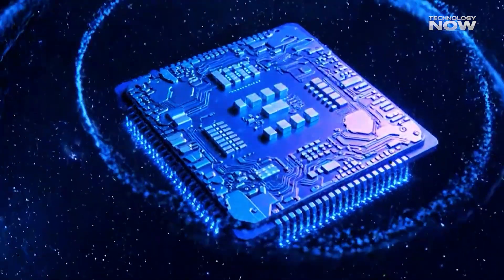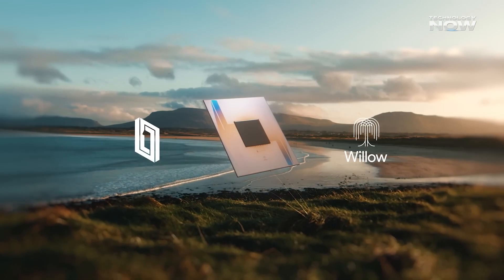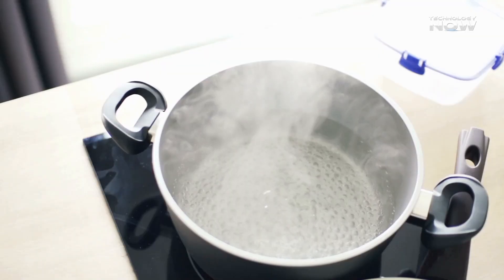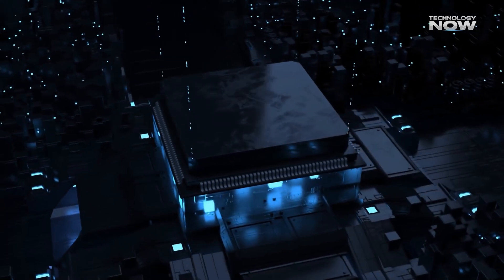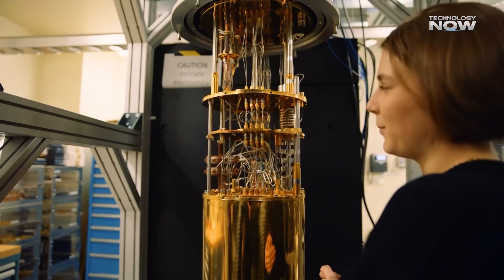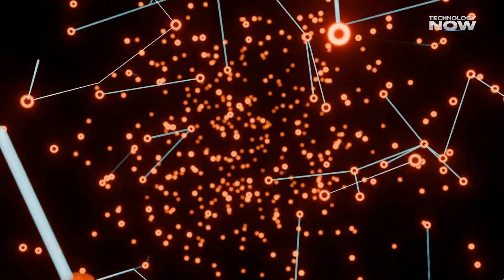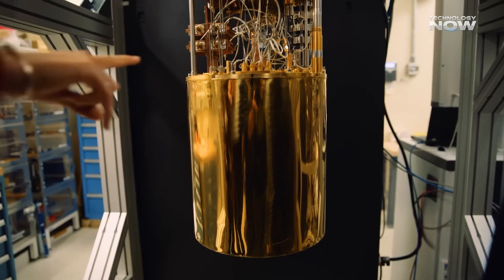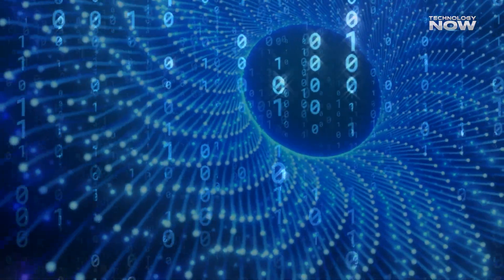Google’s Quantum Chip Just Discovered a New State of Matter!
Did you know Google’s Willow quantum chip, with just 58 qubits, has achieved something no supercomputer on Earth can simulate? 🌌 Google Quantum AI has just unlocked a brand-new state of matter — a Floquet topologically ordered phase — that doesn’t exist in nature!

In this video, we’ll break down:
✅ What makes Google’s Willow quantum chip so powerful
✅ How 58 qubits outperformed the world’s most advanced supercomputers
✅ The discovery of a new quantum phase of matter
✅ Why this breakthrough could change physics, AI, and the future of technology

This discovery is more than just a scientific milestone — it could pave the way for topological qubits, fault-tolerant quantum computers, and even insights into the mysteries of time and multiverse-like parallel realities.